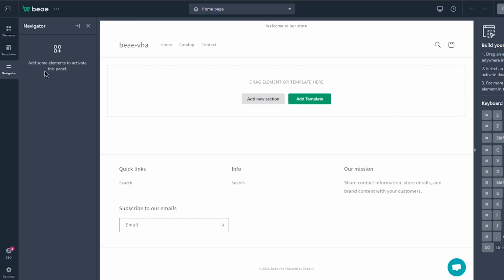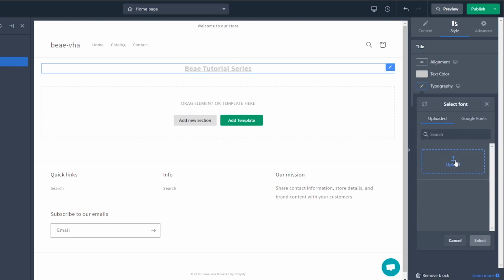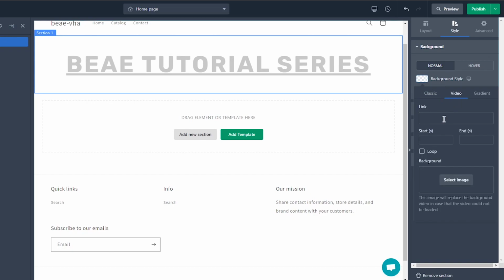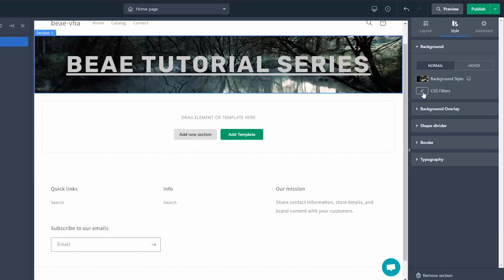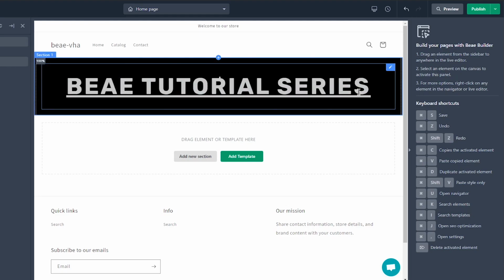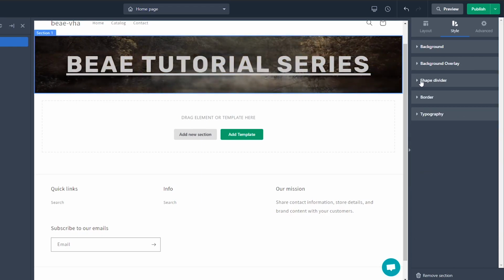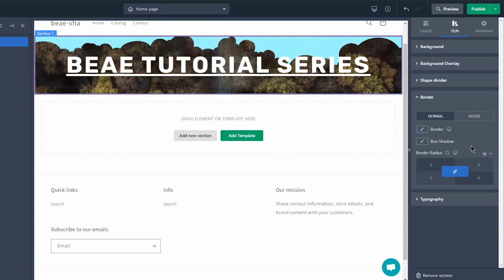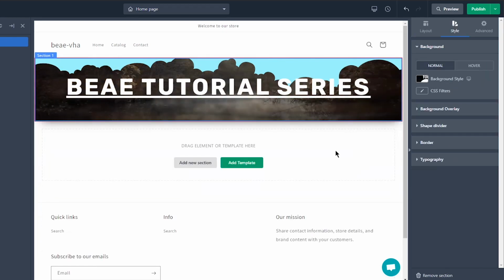How To Put Heading Background Video | Beae Flexible Landing Page Builder | Shopify Tutorial 2022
Hi everyone! Welcome back to the Beae – Flexible Landing Page Builder. In this video, we're going to show you how to put the heading background video. By watching this video, you'll learn how you can create a header section with a video background. Shopify tutorial for beginners 2022.

➤Suggested Videos:-